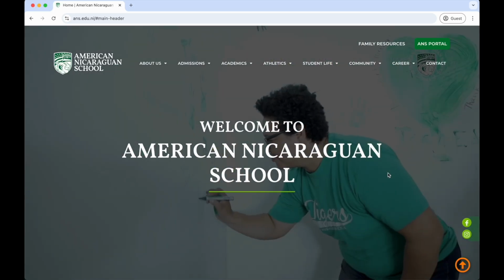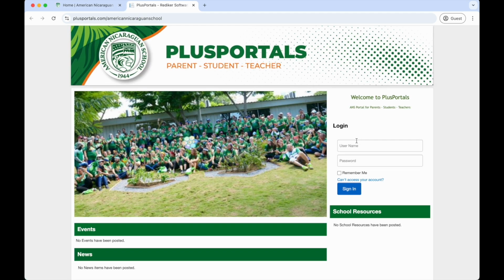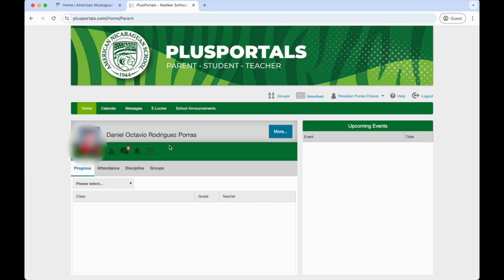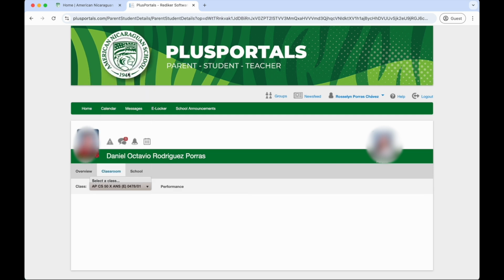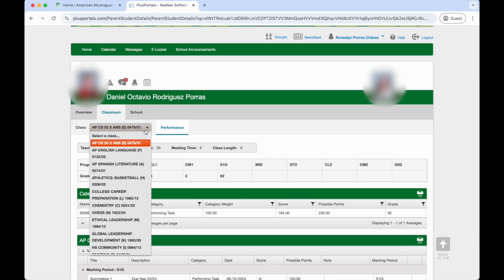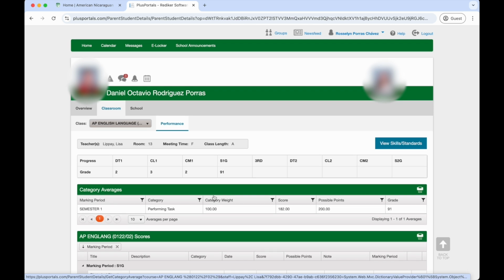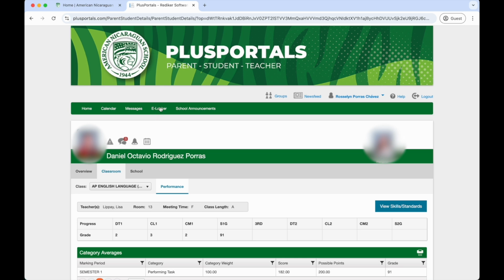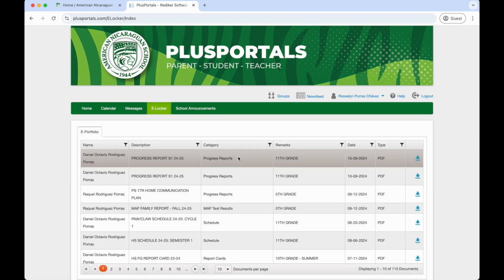Tutorial: PlusPortals for Parents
In this tutorial, ANS parents learn how to access their PlusPortals account to view their child(ren) grades.